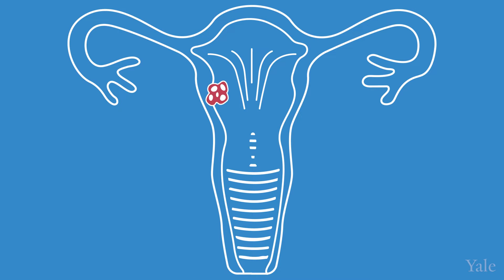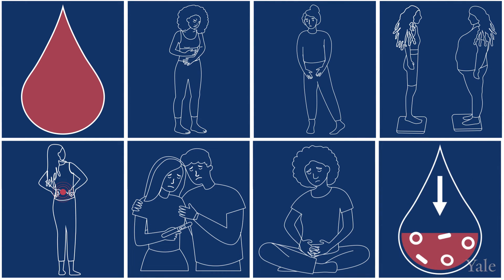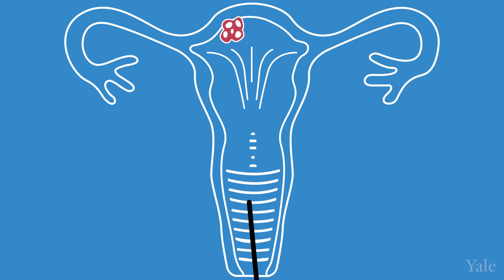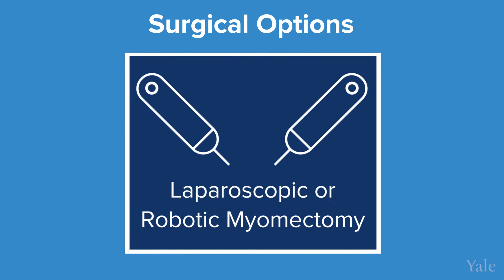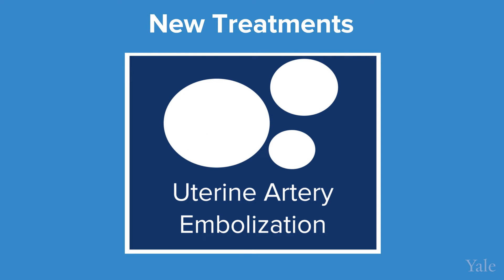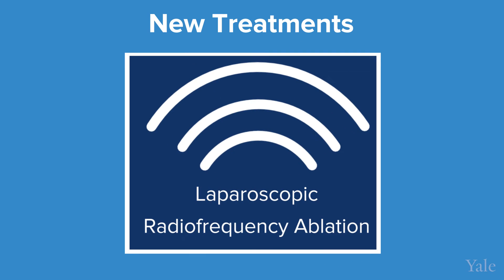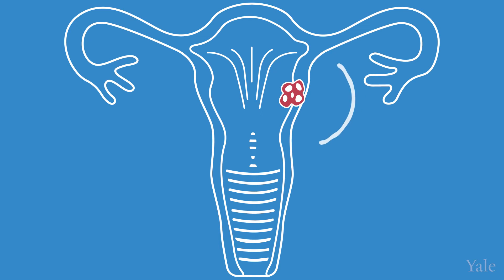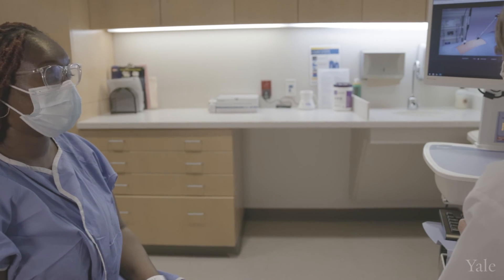Treating Uterine Fibroids - Yale Medicine Explains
Uterine fibroids are extremely common, affecting as many as 75% of women in the United States. In most cases, these small, noncancerous tumors are harmless and do not require medical treatment. In some circumstances, however, uterine fibroids can grow quite large, leading to multiple issues. Even small fibroids can be problematic, depending on their location. At Yale Medicine, we specialize in treating uterine fibroids that lead to medical complications or fertility problems.

0:00 - Uterine Fibroids
1:05 - Diagnosis & Treatment
2:38 - New Treatments
4:13 - Multidisciplinary Care